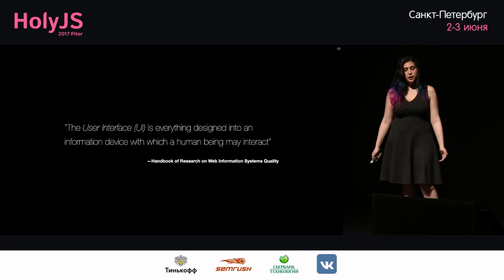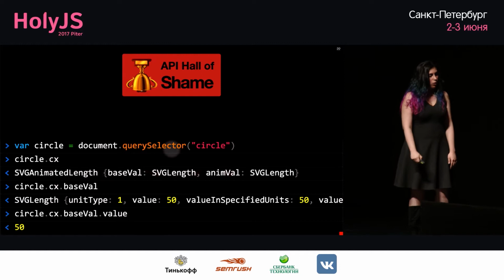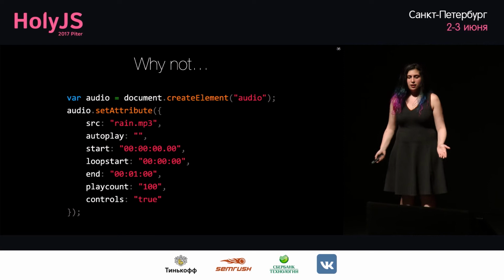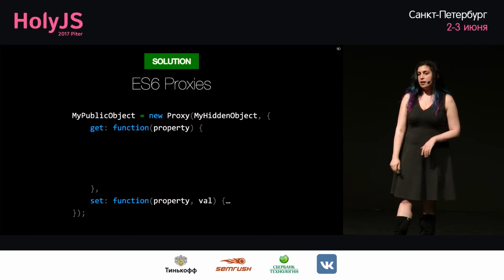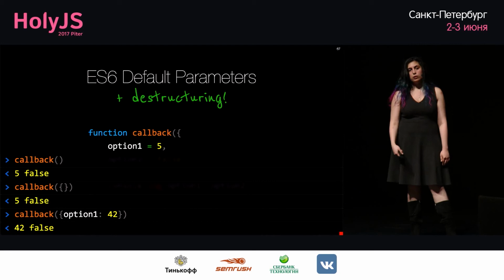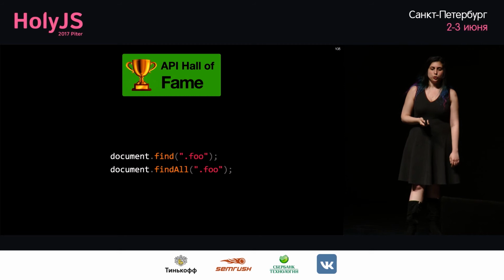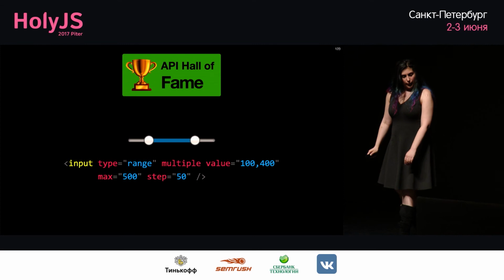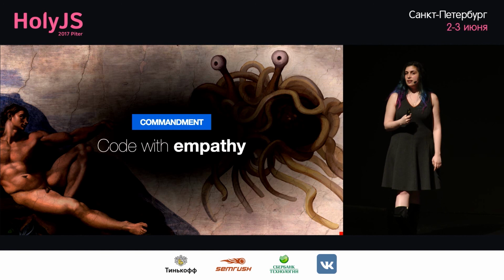Lea Verou — JS UX: Writing code for humans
Ближайшая конференция — HolyJS 2024 Autumn, 7 ноября (online), 14–15 ноября (Санкт-Петербург + трансляция).
. . We tend to think of user interfaces and UX as designer concerns that do not apply to us. However, every time we write code to be used by others — or ourselves in the future! — we are creating a UI. A UI whose usability can be vastly improved by many UX principles, some tailored to code, others applying to every UI, ever. In this light-hearted talk you will learn a ton of tips and tricks to improve your API design, distilled from Lea’s experience of creating & managing dozens of successful open source projects with thousands of merged pull requests.